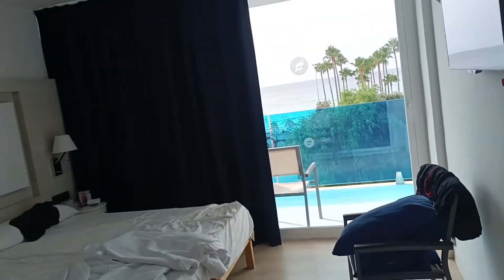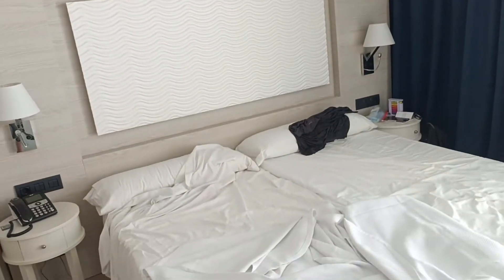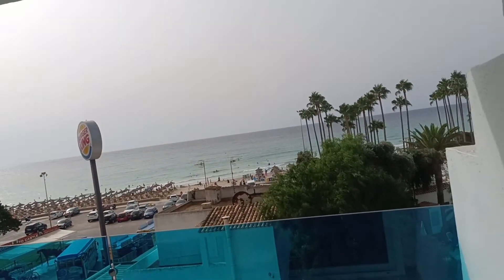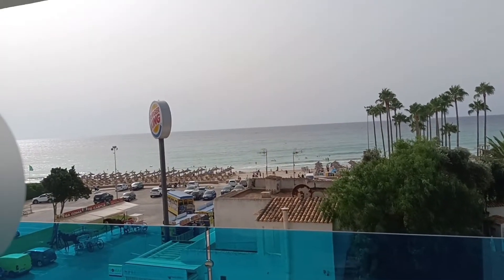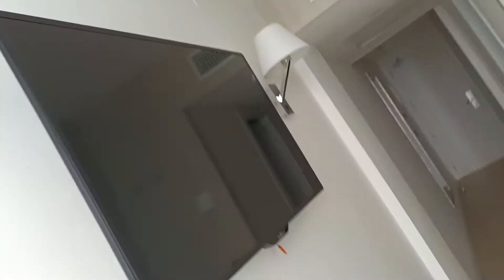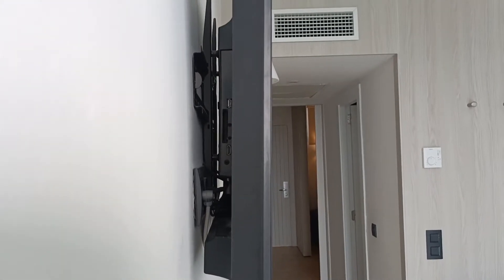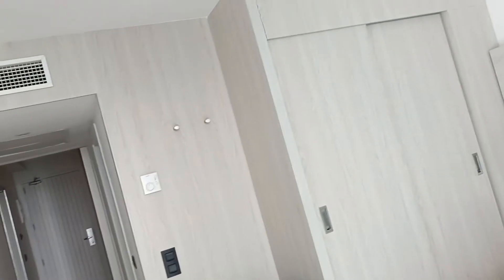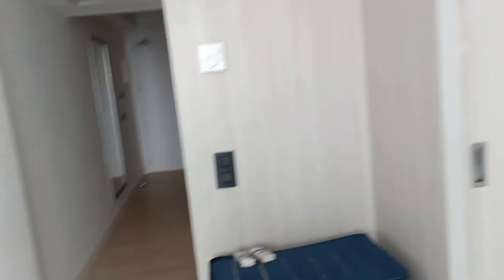Mallorca 2021 Vlog 5. THB Sa Coma Platja Hotel room unboxing.